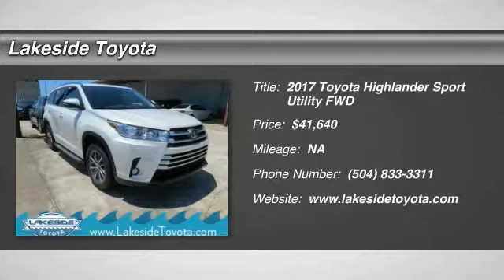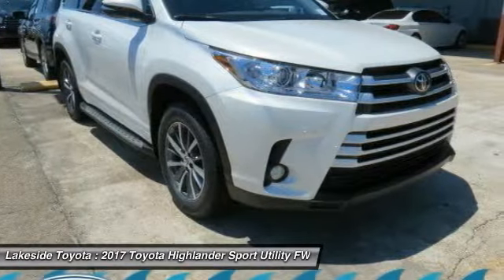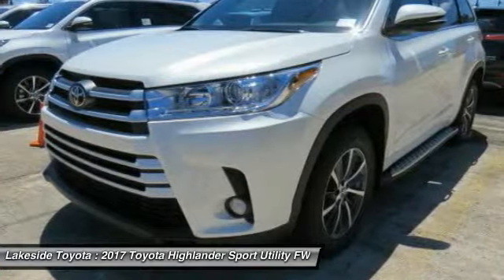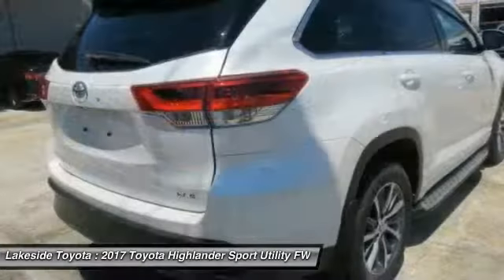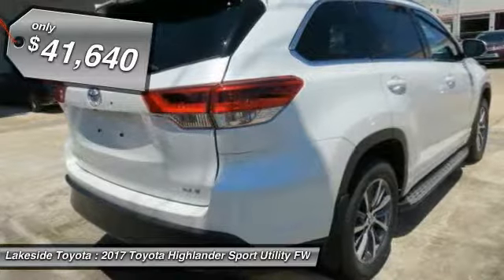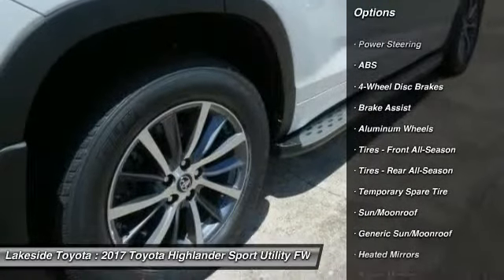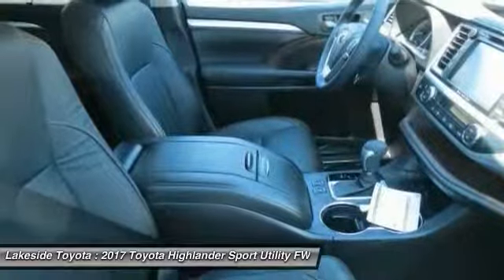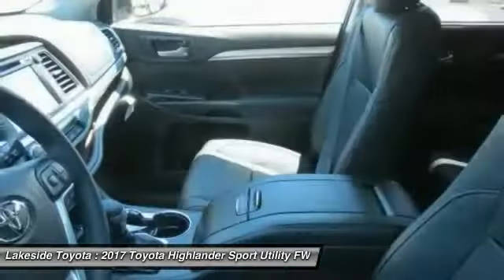2017 Toyota Highlander Metairie LA HL2635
2017 Toyota Highlander XLE

Lakeside Toyota
3701 North Causeway

Don't miss this 2017 Toyota Highlander. It's equipped with great features. You'll want to take this sport utility home. Make a great choice today.